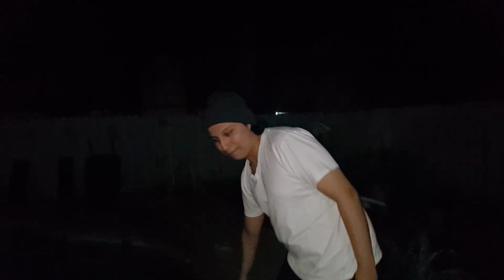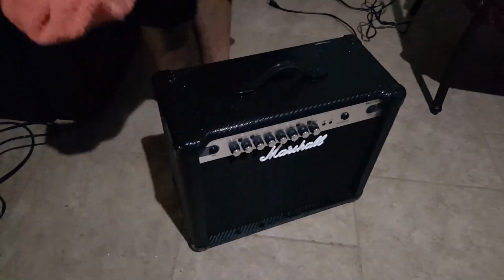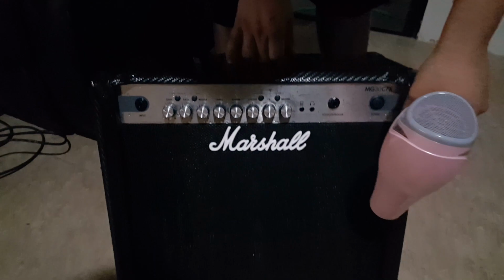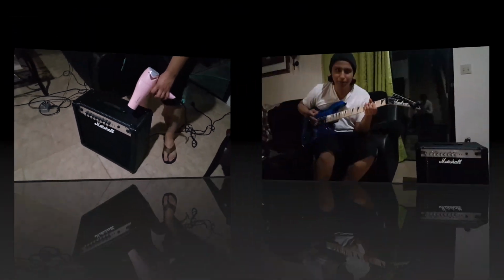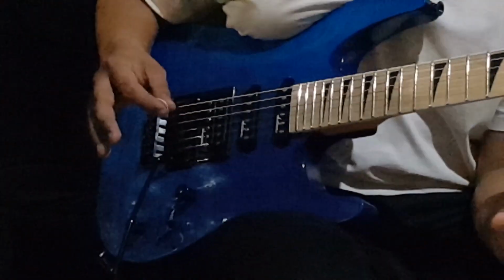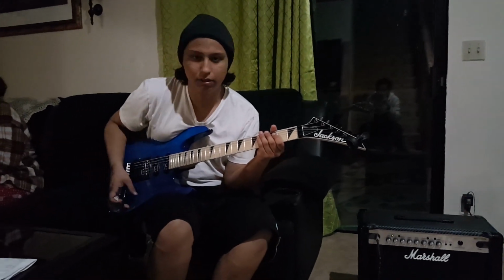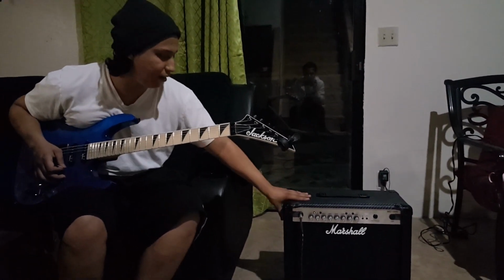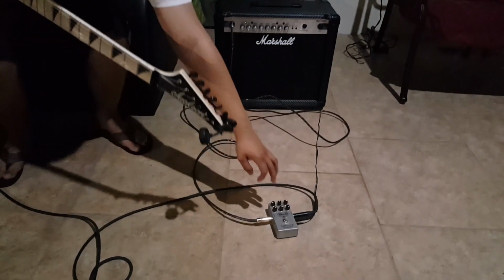Waterproof Amp ??????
Has Marshall built a waterproof amp? Well Check it out and see for yourself. DO NOT TRY THIS AT HOME.